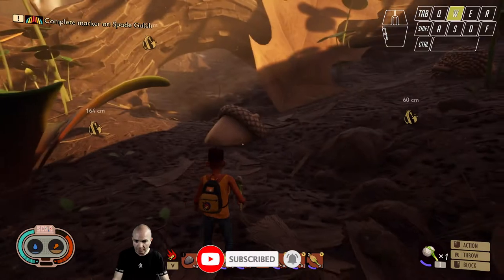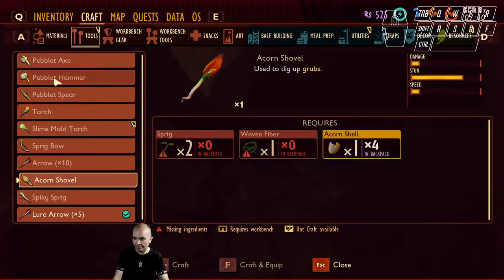Where to find GRUBS, GRUB GOOP, AND GRUB HIDE in Grounded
in this video i will show you how to get grubs.
also grub goop and grub hide.

 Grounded is a survival game developed by Obsidian Entertainment.

GROUNDED is a cool new game for 2020